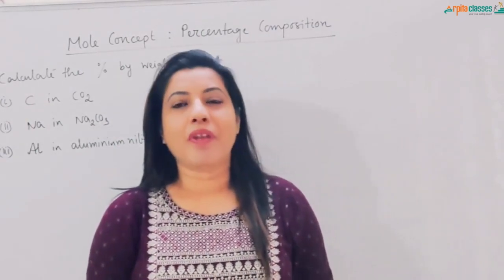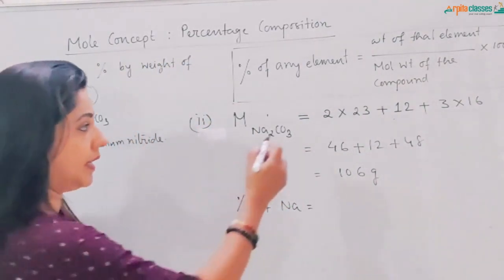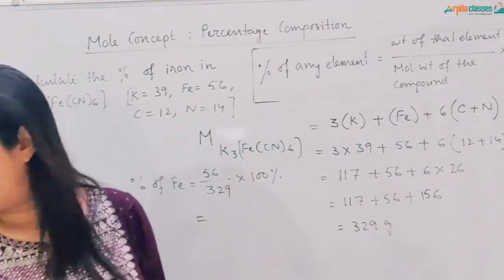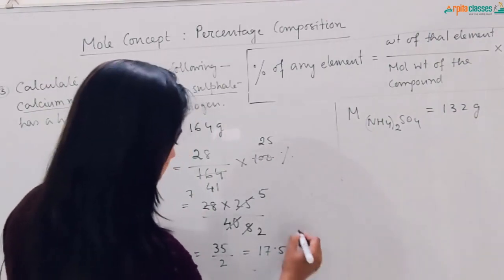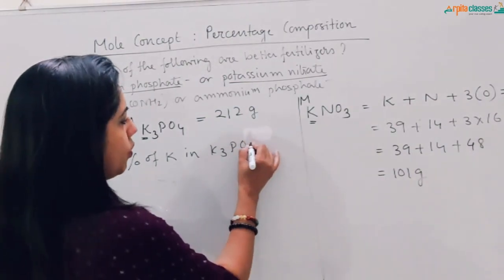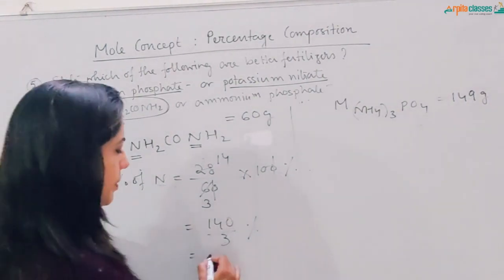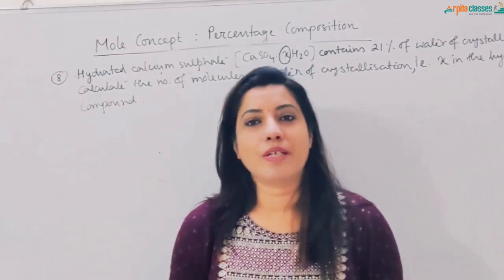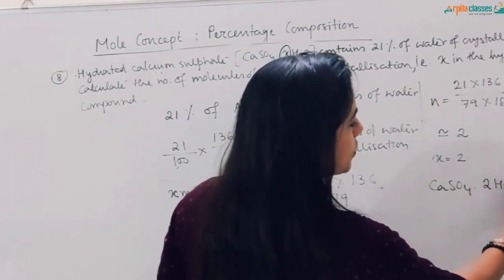𝑰𝑪𝑺𝑬 𝟏𝟎 | 𝑪𝑯𝑬𝑴𝑰𝑺𝑻𝑹𝒀 | 𝑴𝑶𝑳𝑬 𝑪𝑶𝑵𝑪𝑬𝑷𝑻 | 𝑷𝑨𝑹𝑻 𝟒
In this video numericals are solved from Gay Lussac’s law . This is one of the topic of mole concept , where different types of numericals are explained and solved